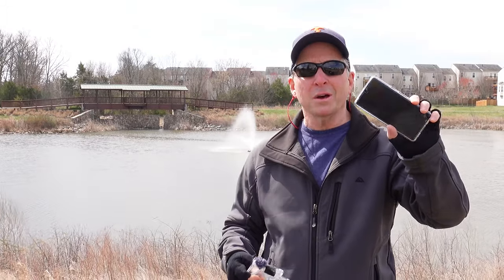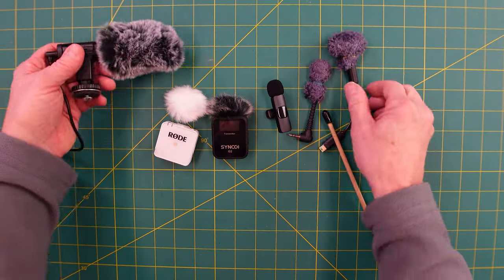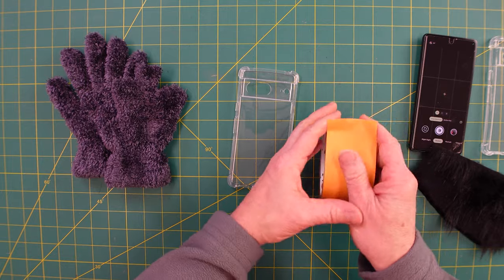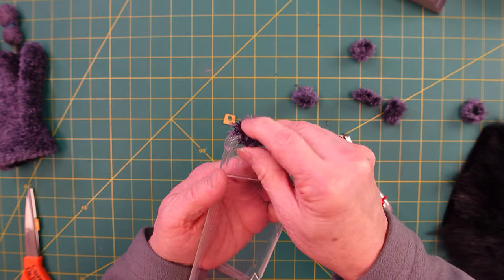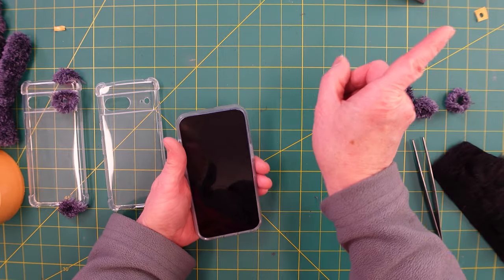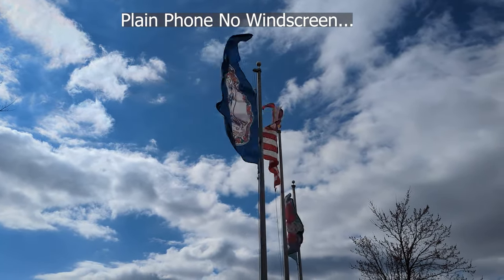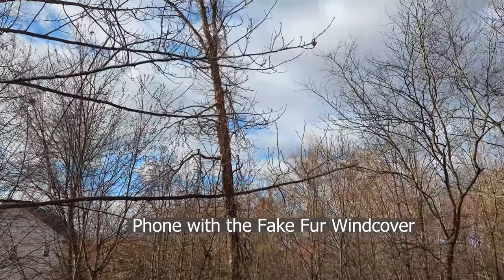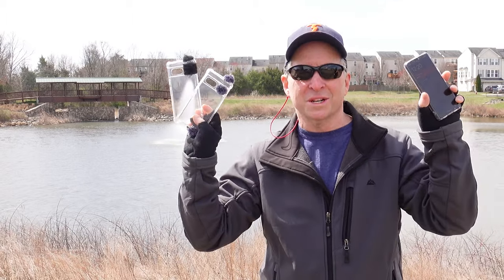How to Make Phone Mic Windscreens, Windblocks, Wind Covers for Under $7 in 5 Minutes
Don't let the wind blow your great video. These easy to make covers work on any phone once you know where the microphones are. This DIY video will show you how well the screens work allowing you to laugh at the wind.

Here are the materials used in this build/test:
hole punch (better)
Double Sided Carpet Tape
Pixel 7 Phone Cover
iPhone 13 Phone Cover
Fuzzy Gloves
Fake Fur
Wireless Phone Mic
Sanding Sponge

 / audiolibrary